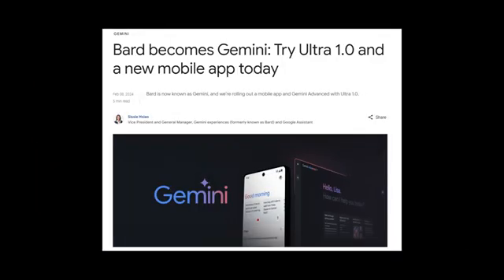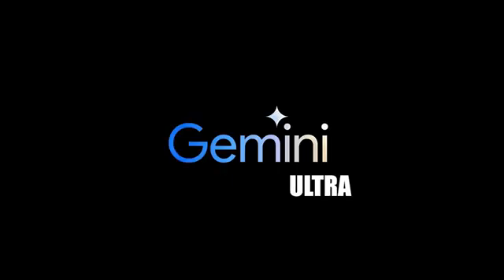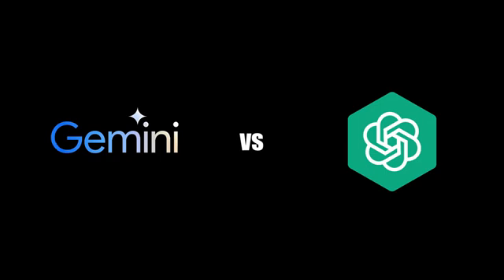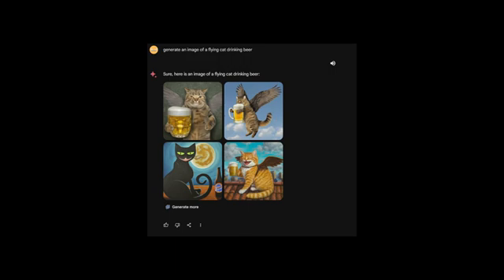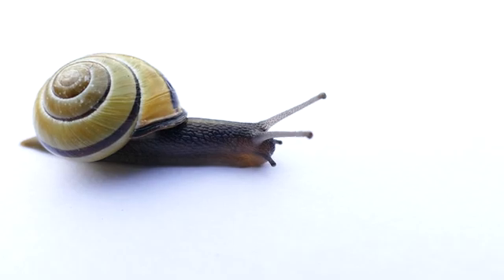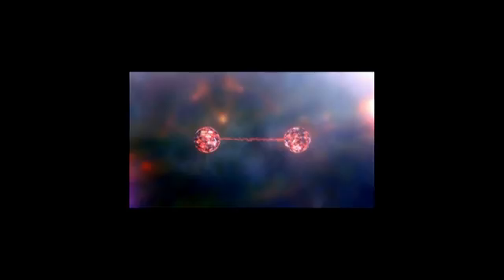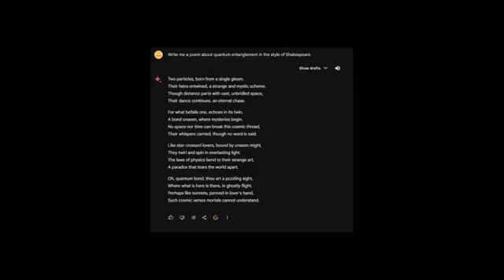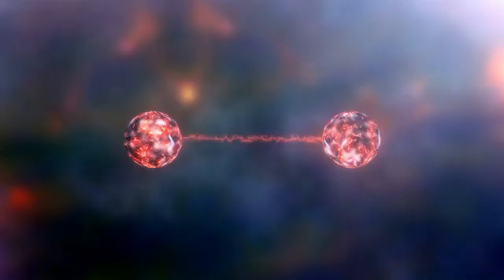ChatGPT Killer | Gemini Ultra vs ChatGPT-4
Google CEO claims that the newly released Gemini Ultra is way ahead of chatGPT-4.

Timestamps:
00:00 Introduction
00:48 Prices
01:30 Speed
02:14 Creativity
03:20 Problem solving
06:01 Image generation
07:08 Other aspects
07:42 Final words